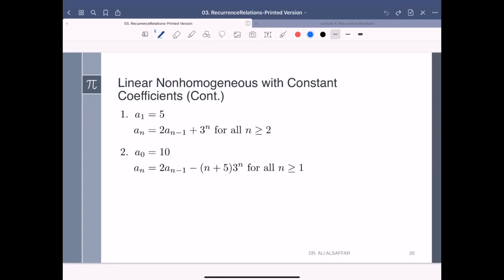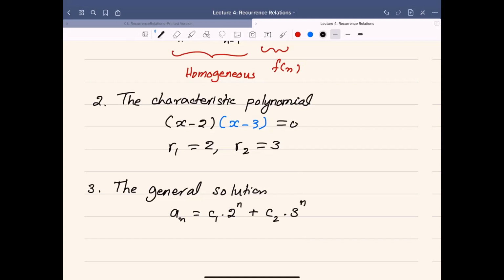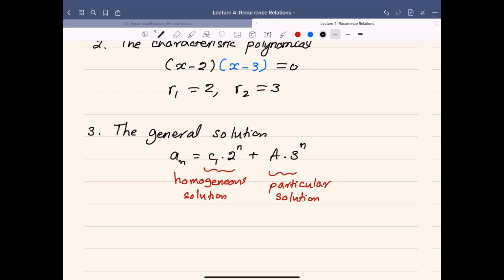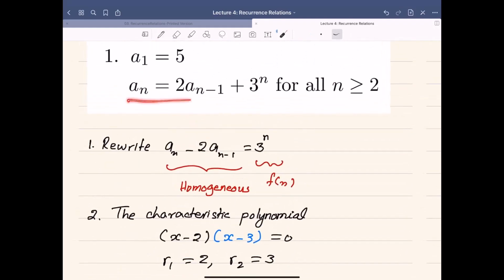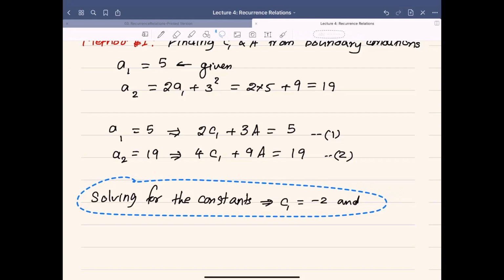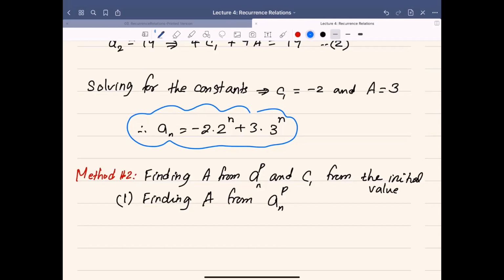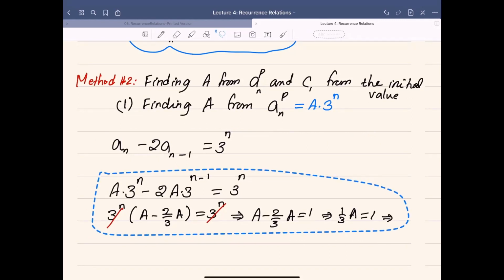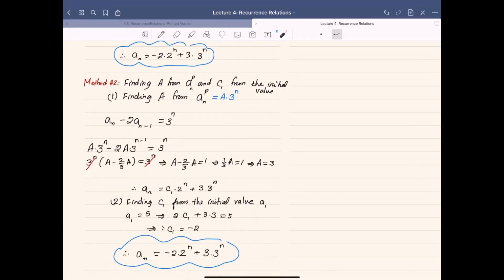Lesson 25 Example 1 Nonhomogeneous Relation 2022